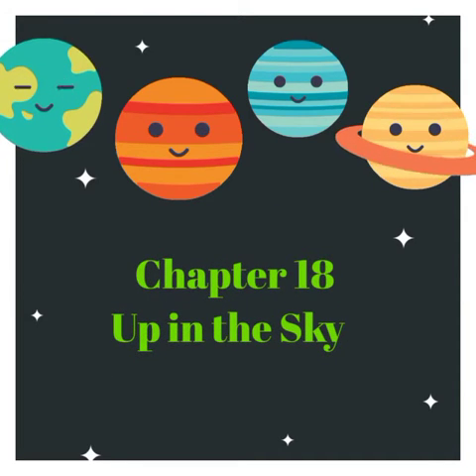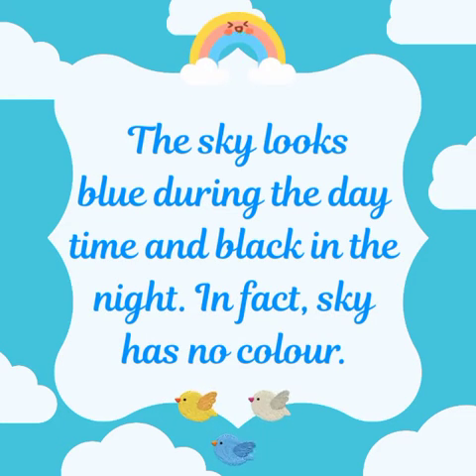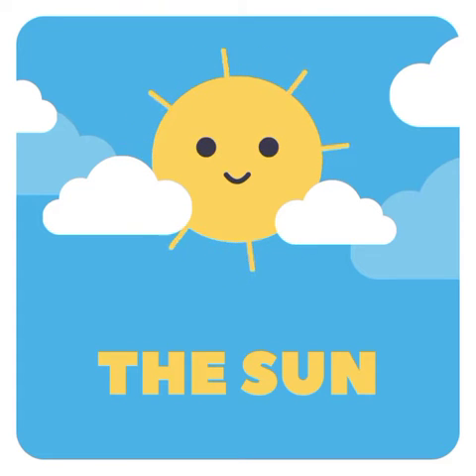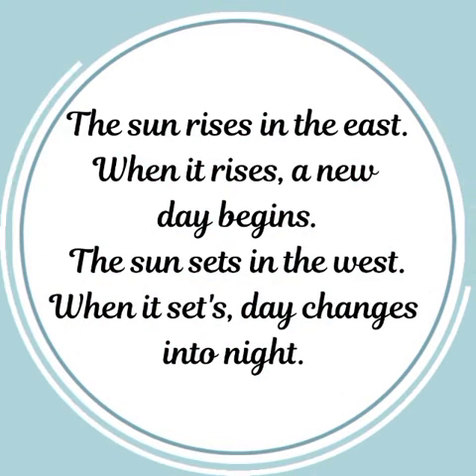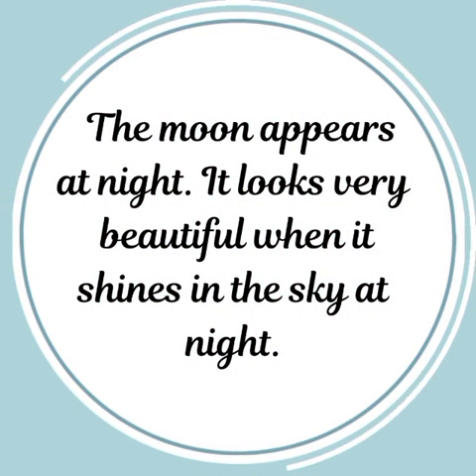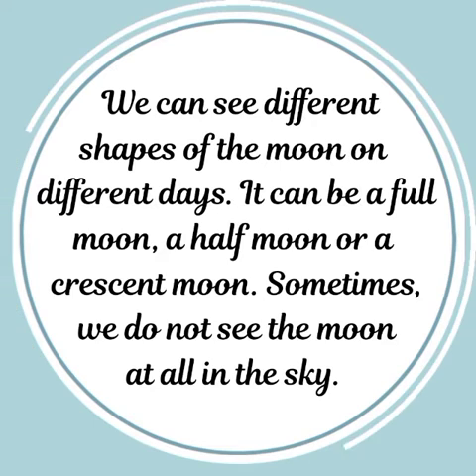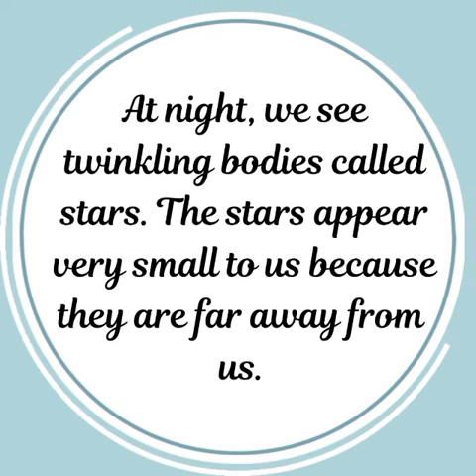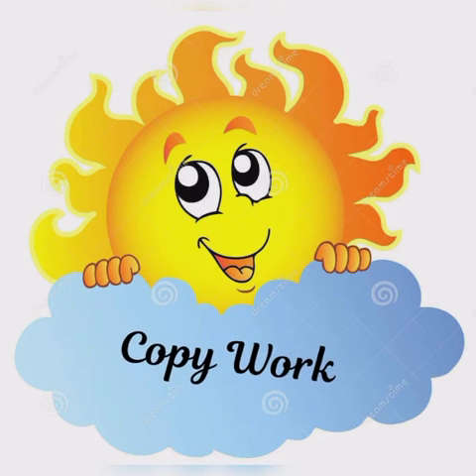EVS - Chapter: Up in the Sky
Video from Jennifer